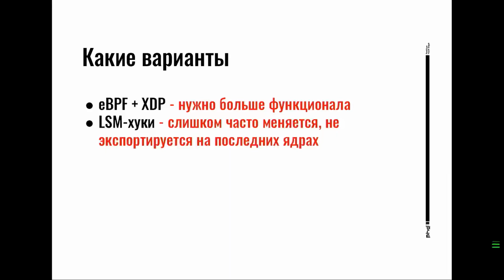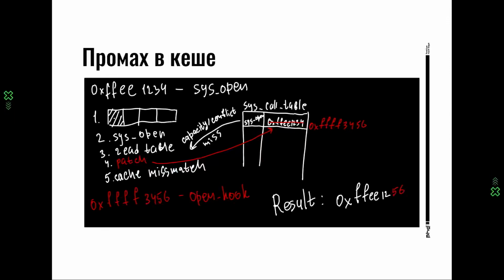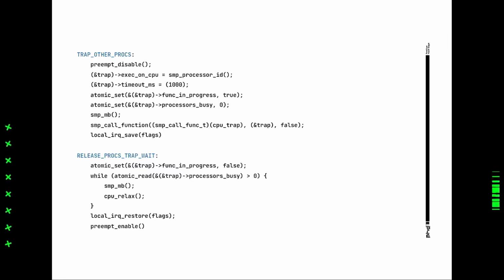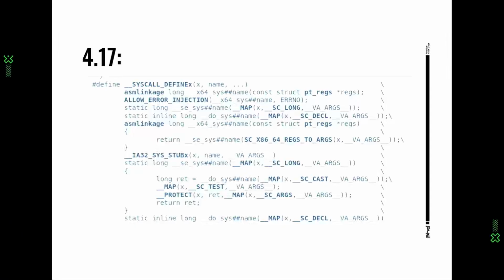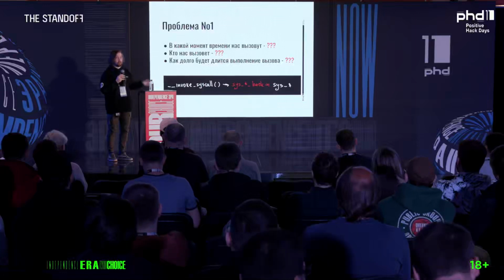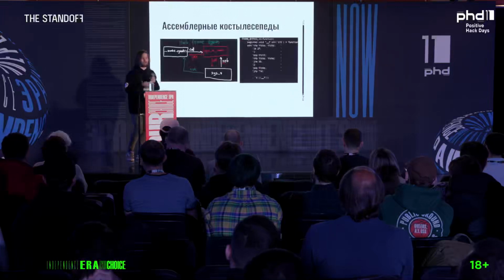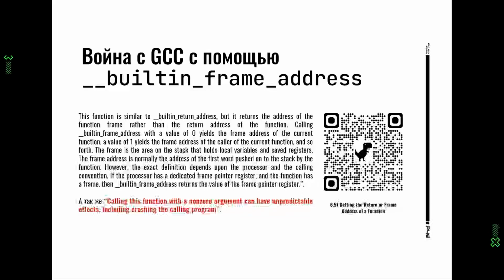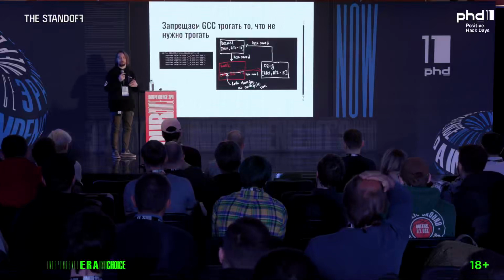Developing the best Linux kernel livepatch